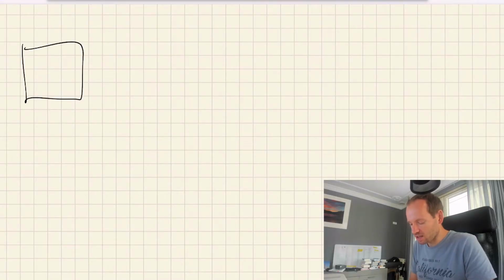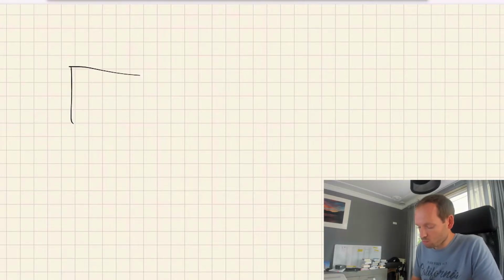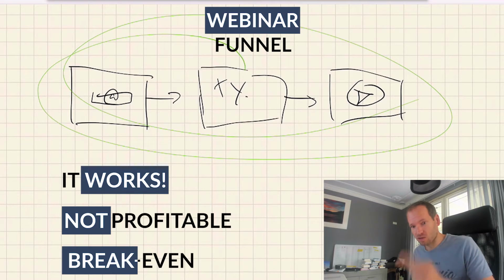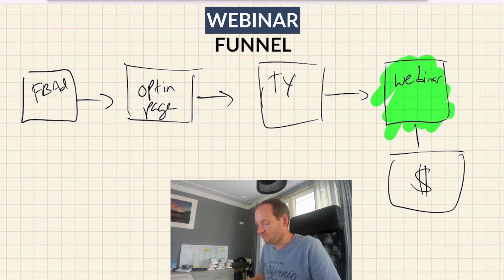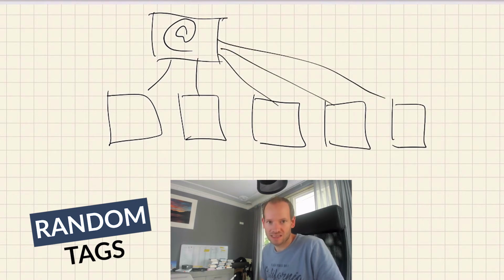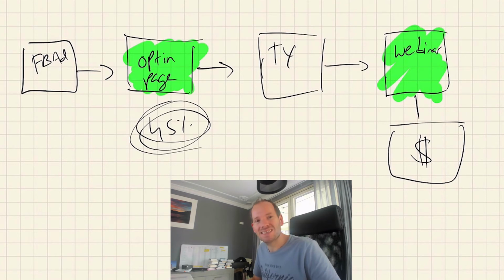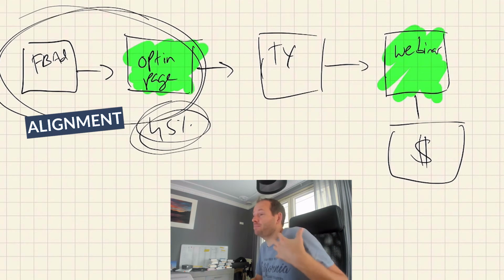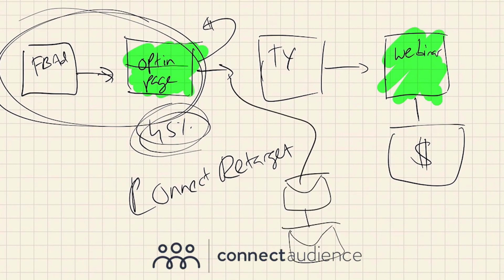How I'm (Repeatedly) Building 7-figure FB Ads Funnels